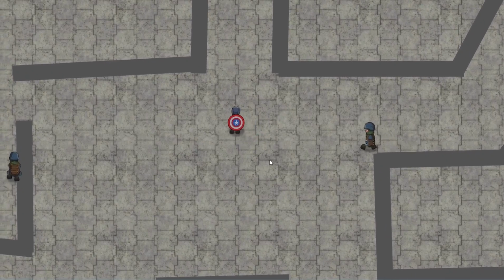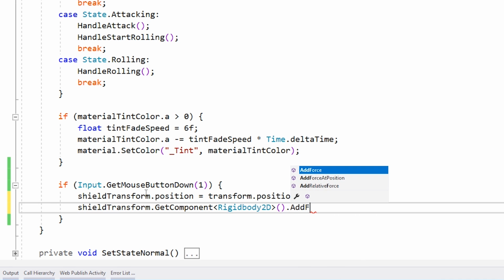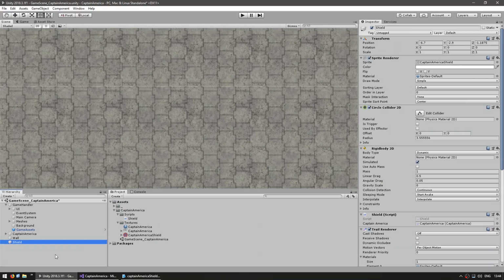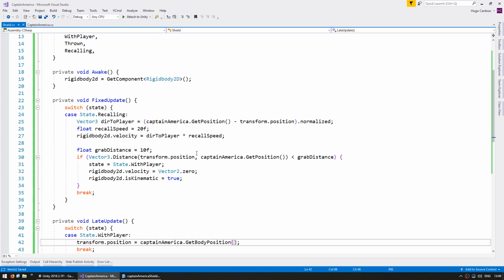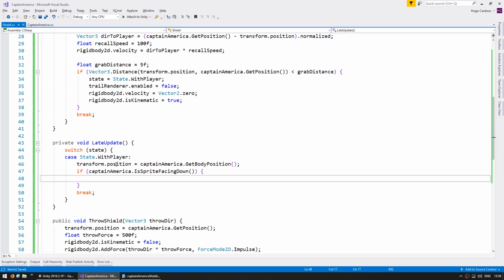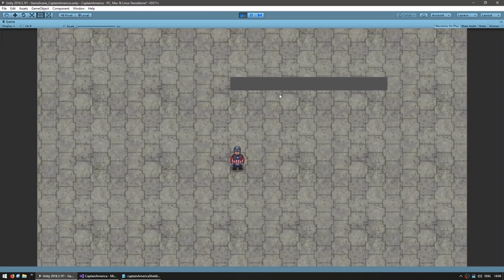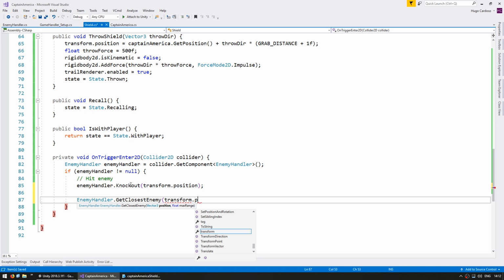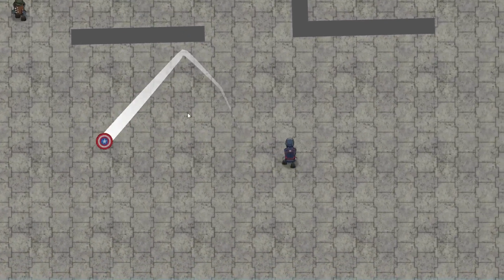Making Captain America in Unity 2D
Let's create Captain America and his Shield with Throw and Recall in Unity 2D.